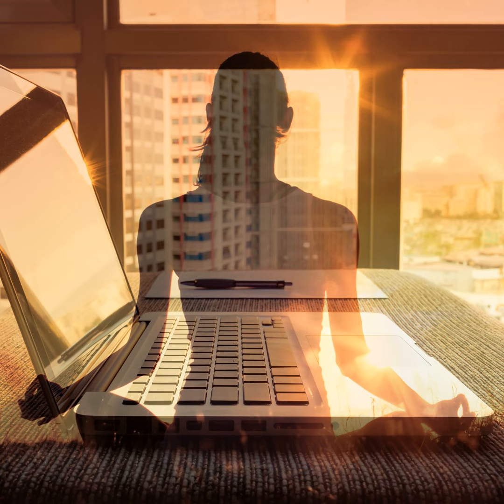Hablando de: Actualizar nuestras creencias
Hoy hablamos de la importancia de las creencias en nuestras vidas y de cómo estas creencias tienen un impacto profundo en nuestra forma de pensar, sentir y comportarnos. Veremos que nuestras creencias pueden ser limitantes o potenciadoras, y aprendremos los pasos para identificar, cuestionar y cambiar creencias obsoletas o limitantes por creencias que nos impulsen y nos permitan alcanzar nuestro máximo potencial.

Si te ha gustado el episodio, puedes encontrar mis libros en Amazon:

• Libro 1: Libre, saludable y feliz
• Libro 2: 31 días para mejorar tu vida
• Libro 3: Minimalismo para gente normal